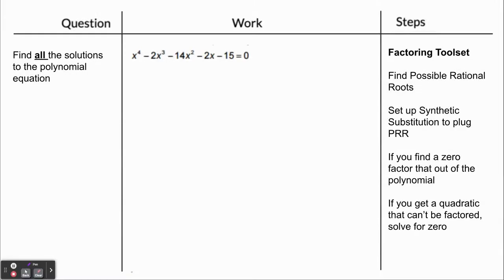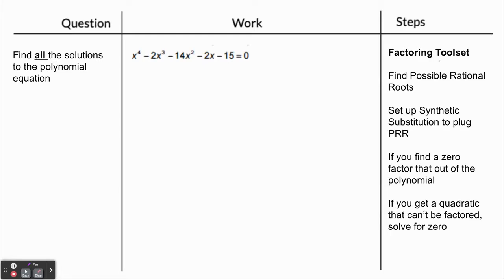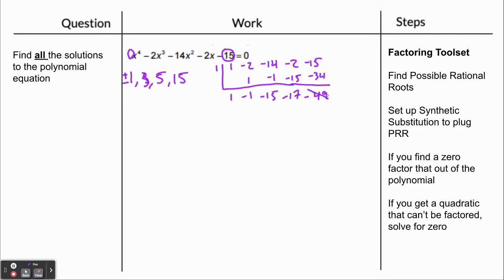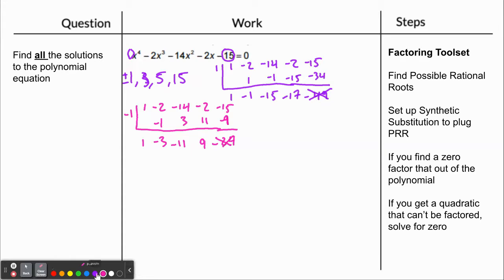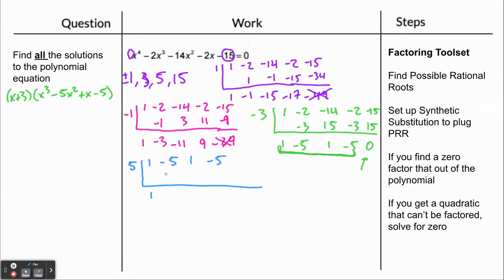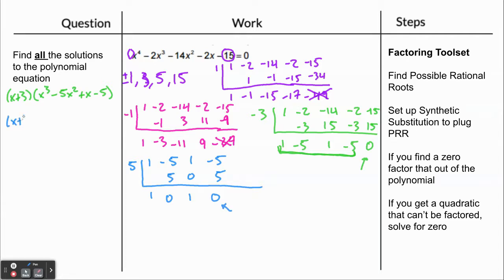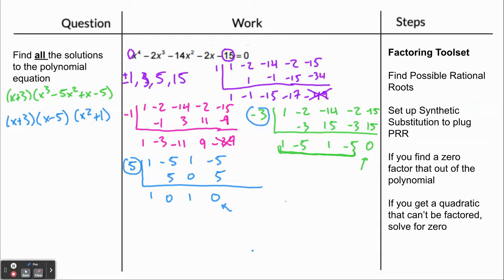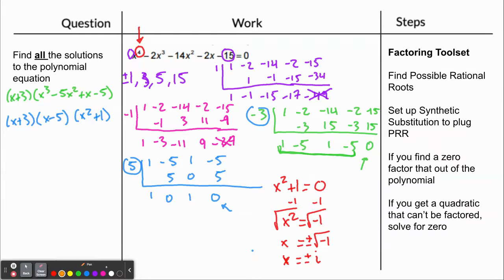Alg 2 Finding Roots of a Polynomial (Real and Complex)